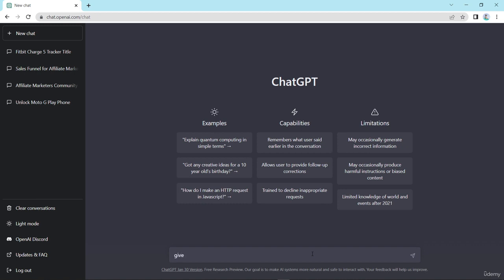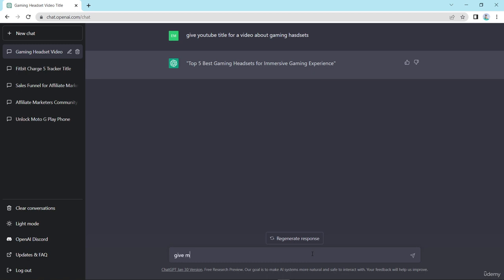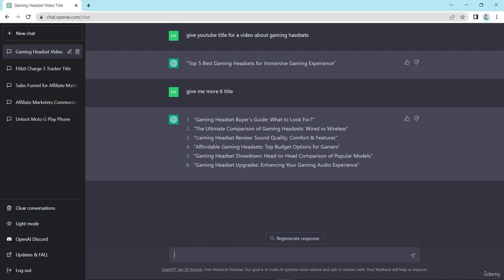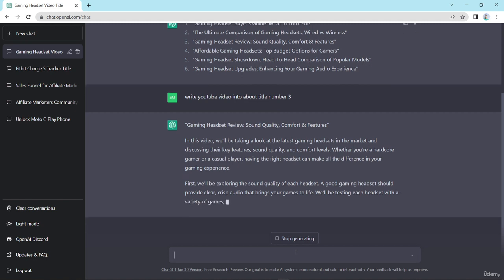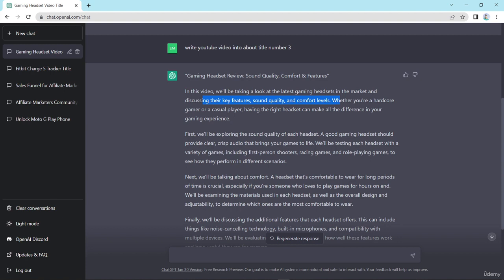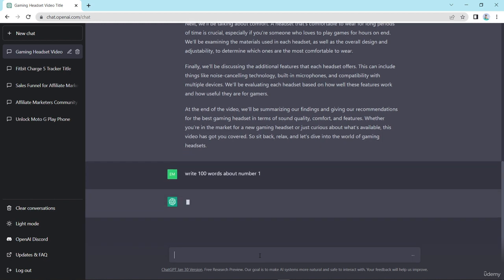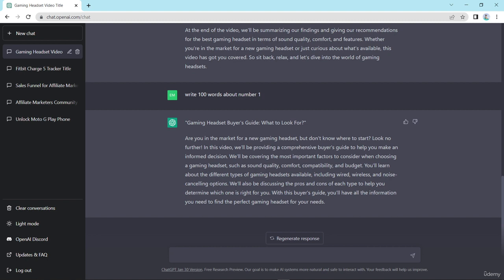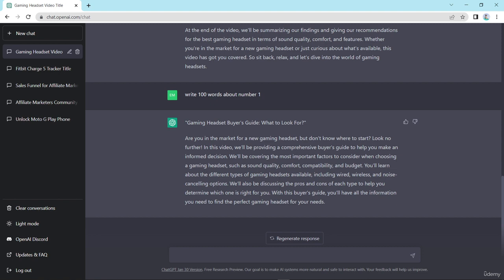How To Write Youtube Video Content Using ChatGPT, Earn Money Using ChatGPT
Are you ready to turn your conversations into cash? In this exciting video, we'll show you how to earn money while using ChatGPT, the powerful AI language model. Whether you're a content creator, freelancer, or just looking to make some extra income online, ChatGPT can be your secret weapon!

In this comprehensive guide, we'll cover:

Introduction to ChatGPT: Learn what ChatGPT is and how it can help you earn money online. Discover the wide range of applications this AI has, from content generation to answering customer queries.

Freelancing Opportunities: Find out how you can leverage ChatGPT to offer freelance services in areas like content writing, copywriting, social media management, and more. We'll provide tips on setting up your freelance profile and finding clients.

Content Creation: Explore how ChatGPT can assist you in generating high-quality content for blogs, YouTube, and social media. Discover strategies for using AI-generated content effectively.

Online Marketing: Learn how to use ChatGPT to enhance your online marketing efforts. Discover how AI can help with keyword research, ad copywriting, and even chatbot integration for customer support.

Tools and Resources: We'll introduce you to the best tools and resources available to maximize your ChatGPT experience and productivity.

Case Studies: Hear success stories from individuals who have already started earning money with ChatGPT. Get inspired by their journeys and learn from their experiences.

Best Practices and Ethical Considerations: Understand the ethical guidelines when using AI-generated content and how to maintain transparency with your audience.

Whether you're a seasoned content creator or just getting started in the world of online income, this video has something for everyone. Join us on this journey to unlock the full potential of ChatGPT and start earning money online today!